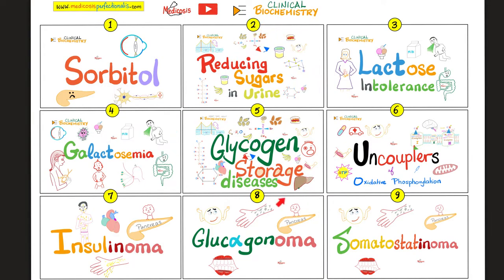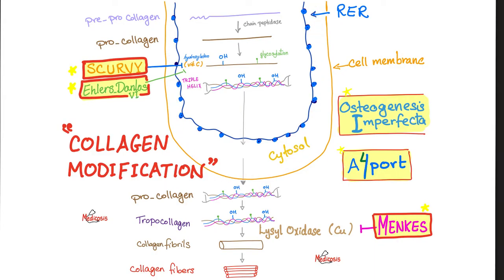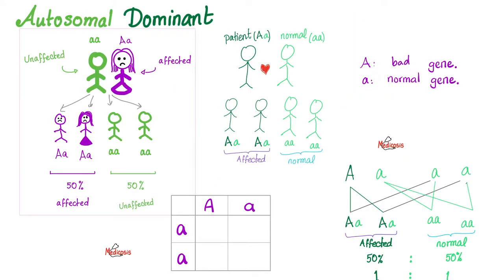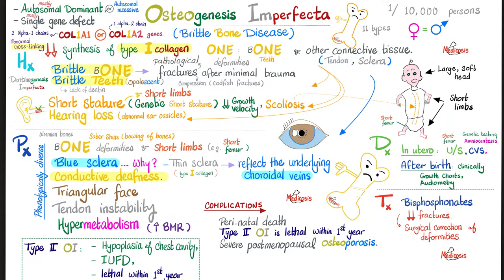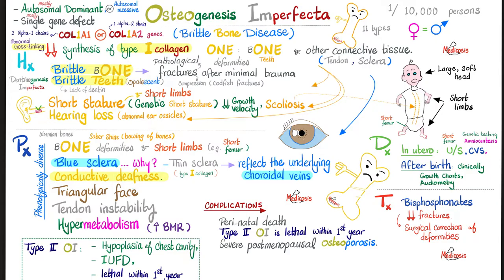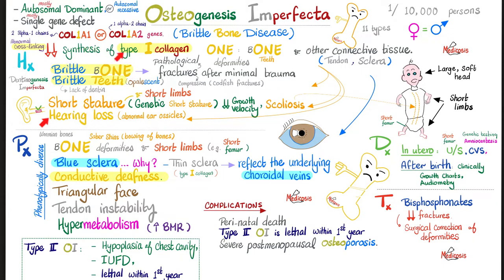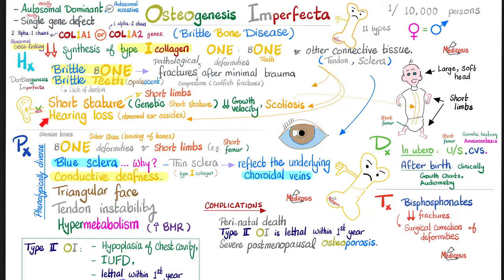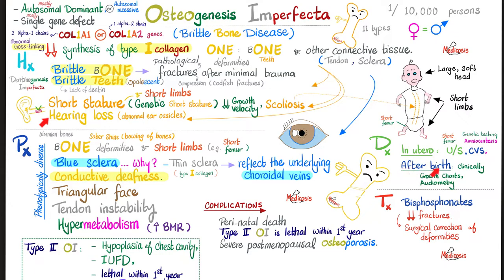Osteogenesis Imperfecta (OI) - Brittle Bone Disease - Causes, Symptoms, Diagnosis, Treatment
Osteogenesis Imperfecta (OI) is an autosomal dominant (or autosomal recessive) genetic disease affecting COL1A1 and COL1A2 genes, characterized by defective synthesis of type I collagen leading to brittle bones, brittle, opalescent teeth, increased fractures even after minimal trauma, short stature, decreased growth velocity, scoliosis, hearing loss (abnormal ear ossicles— malleus, incus, stapes), bone deformities, blue sclera, conductive deafness, triangular face, tendon instability, hypermetabolism, hypoplasia of chest cavity, intrauterine fetal demise (IUFD). Can be complicated by osteoporosis. Treatment includes bisphosphonates and surgery. Biochemistry and Genetics videos for doctors, nurses, physician assistants, dentists, veterinarians.